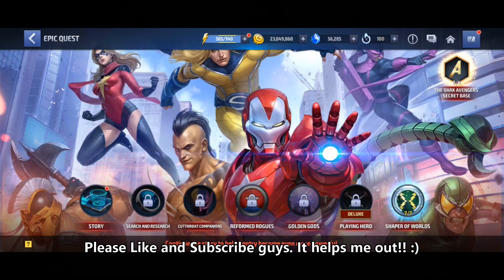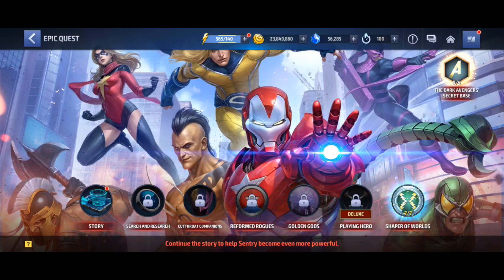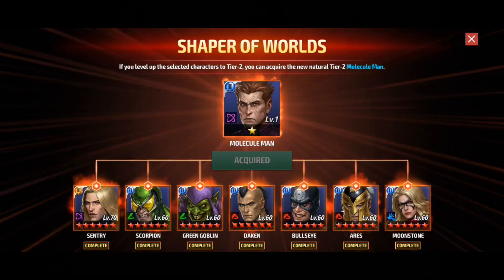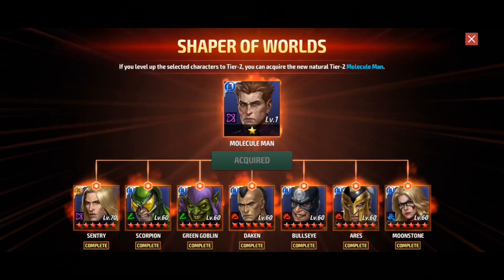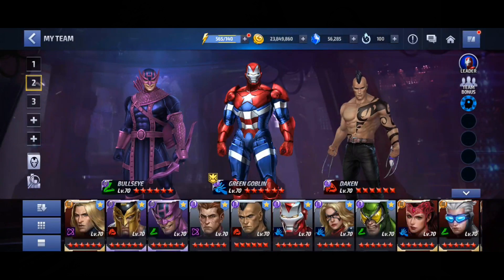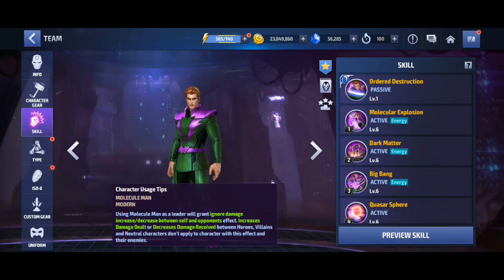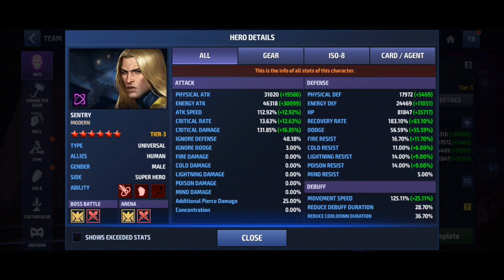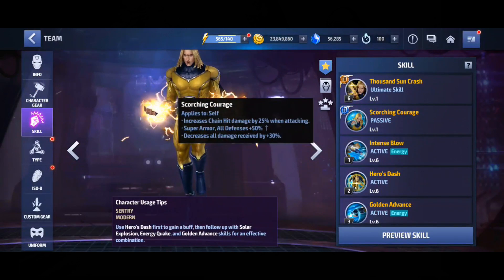V660 First Look | Epic Quest, Ares, Sentry, Molecule Man!!!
First Look at V660 - Epic Quest, Sentry, Ares, Molecule Man.

Please note: Appearance, skill effects, stats, and other aspects of the game may change from this prebuild to when the actual game is released.

I need to disclose that "I will be receiving free game items and other perks from Netmarble as a part of the Star Creator Club" for posting 4 videos per month.

If anyone feels the vids have helped them over the past couple of years feel free to donate to keep the channel alive.